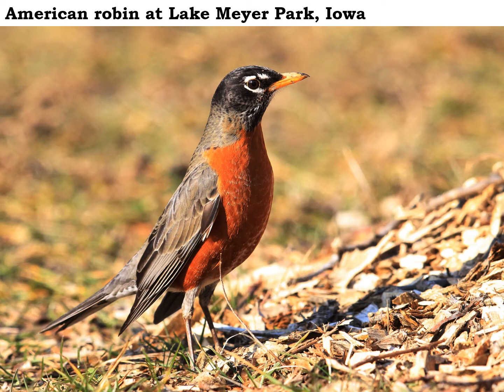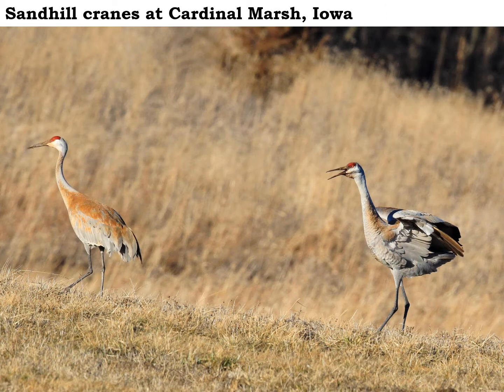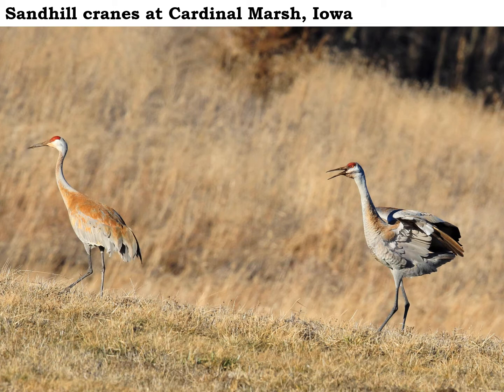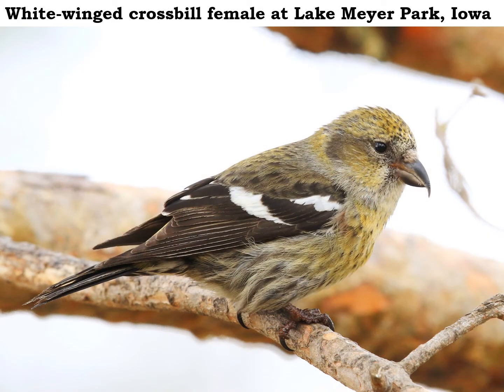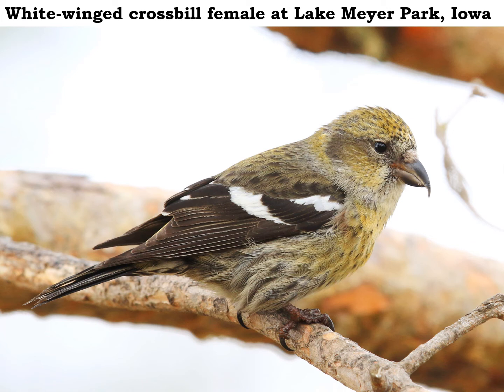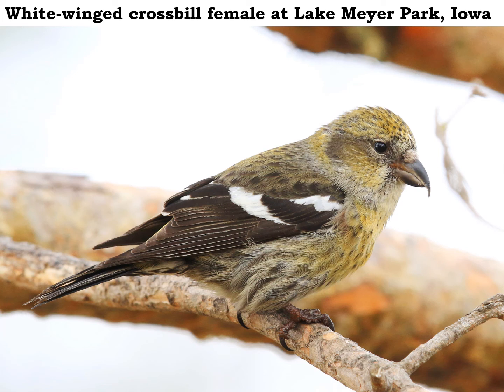Noting Nature in Winneshiek County - March 16, 2021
Track the seasonal changes and natural wonders of Winneshiek County, Iowa with Naturalist Larry Reis of Winneshiek County Conservation. This episode features American robins, sandhill cranes, and female white-winged crossbills.